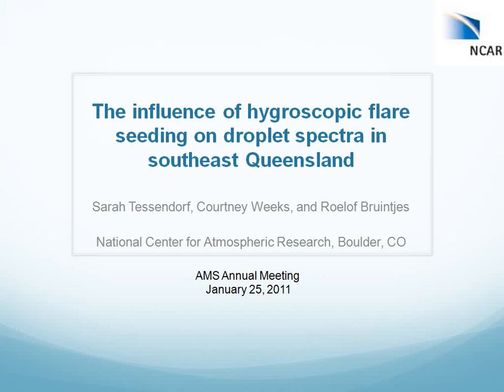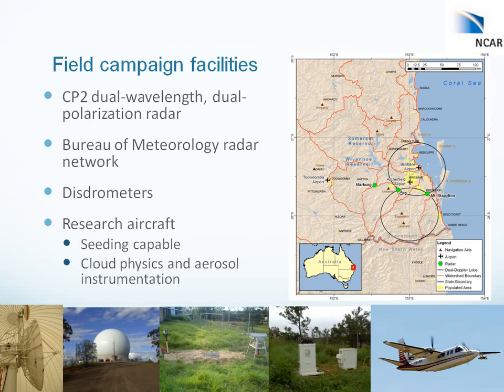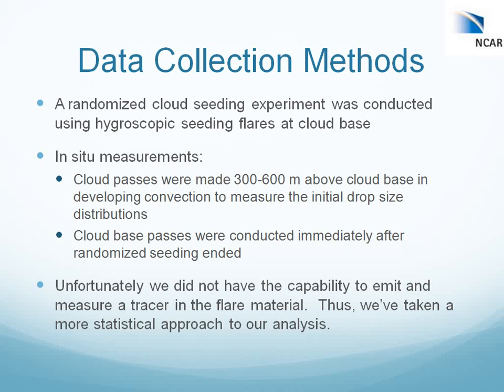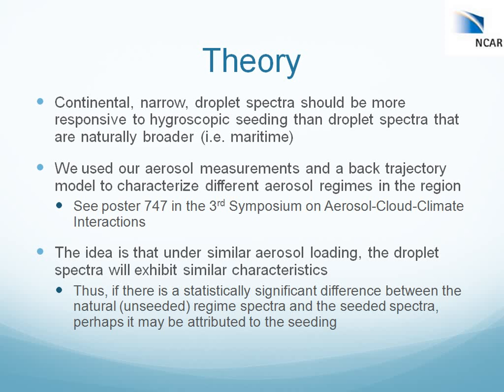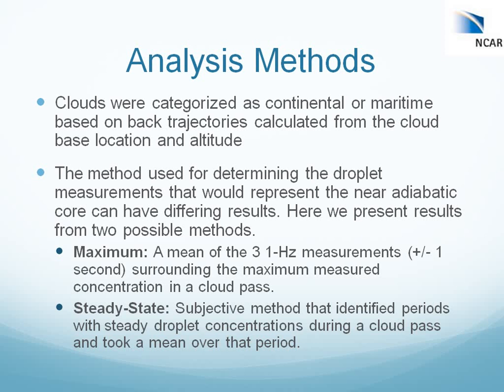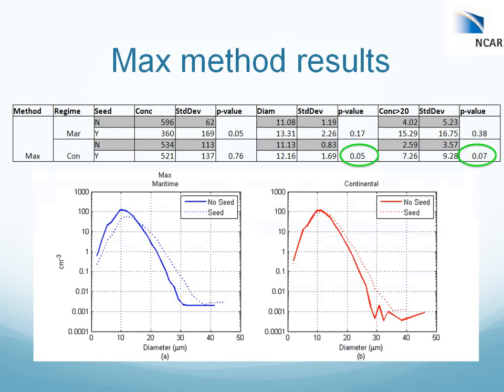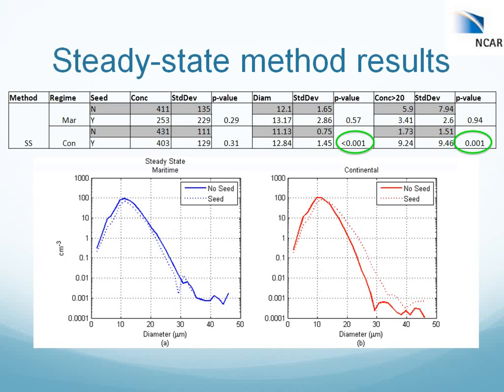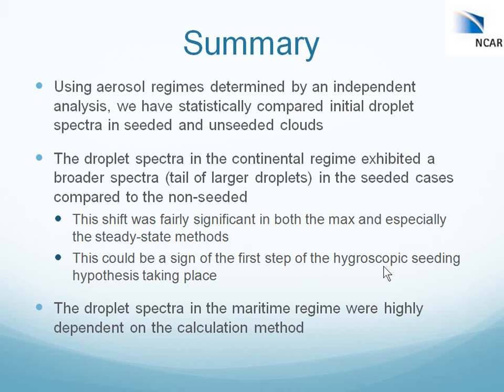Queensland Experimental Cloud Seeding Program